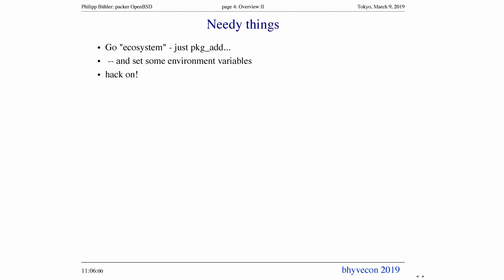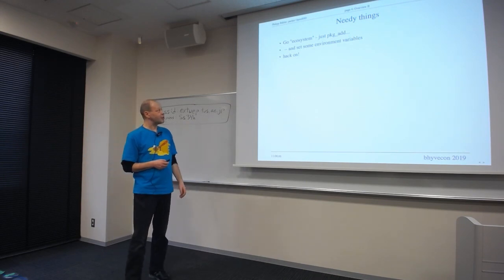bhyvecon Tokyo 2019 Philipp Buehler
WIP: Adding OpenBSD vmm support to 'packer'